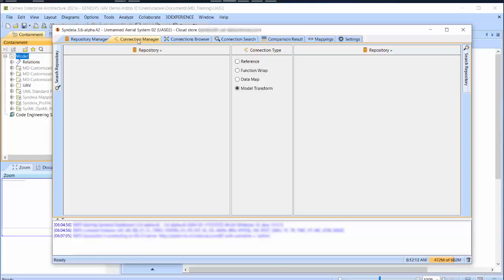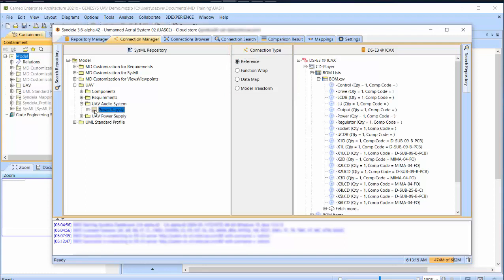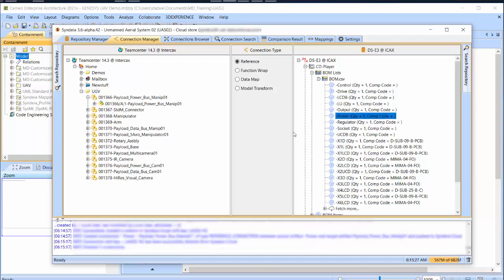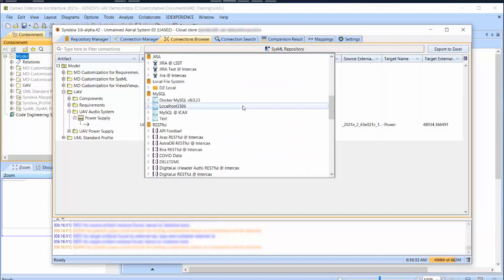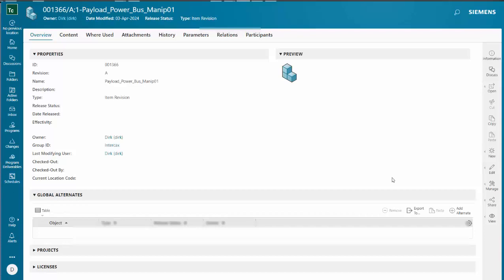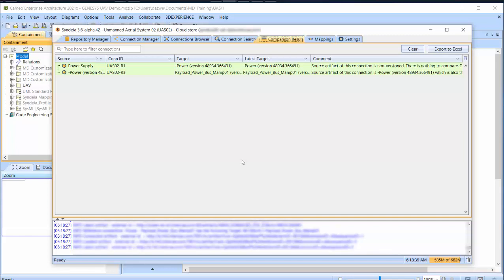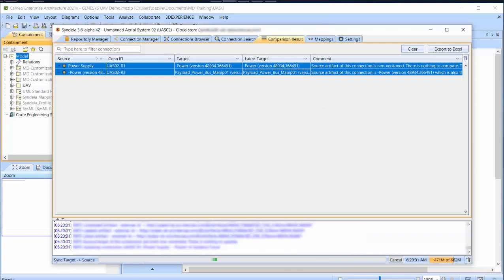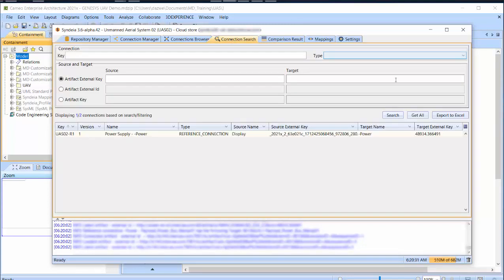Creating Reference Connections to Zuken DS-E3 | Syndeia 3.6 for MagicDraw | Video 32.2